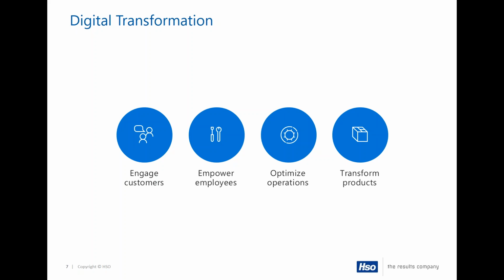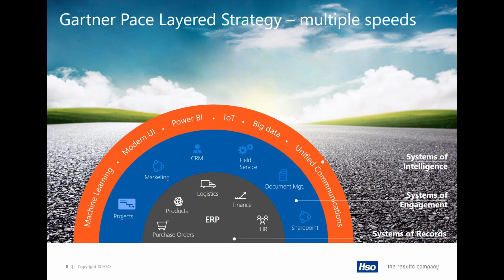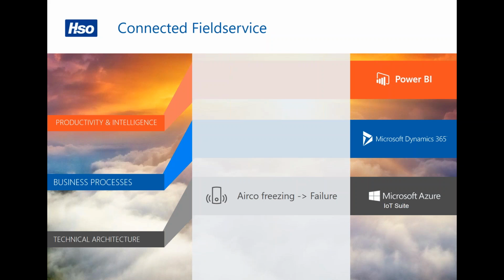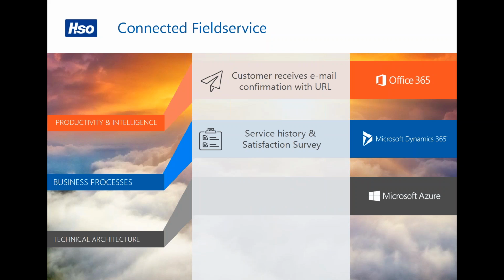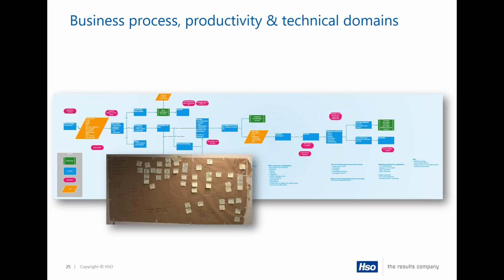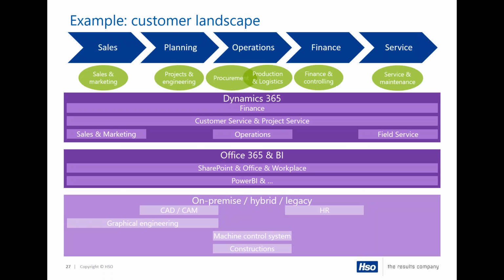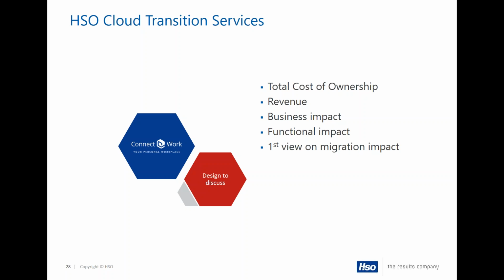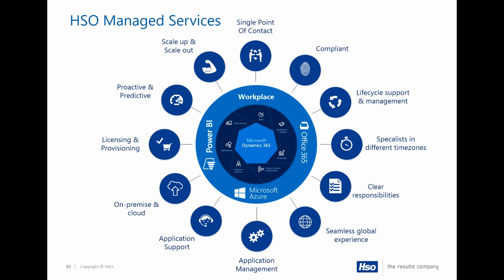Microsoft Dynamics 365 Webinar | The benefits of moving to the cloud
The way we do business is changing. Companies benefiting from cloud services are becoming more efficient, better informed, have increased their levels of customer engagement and are building excellent relationships for the future.

In this presentation, Peter van Haaften describes the challenges that companies face when migrating Microsoft Dynamics to the cloud. Cloud opens up a world of additional opportunities and business benefits.

Look out for the next installment from HSO, which will further explore Microsoft Dynamics 365.